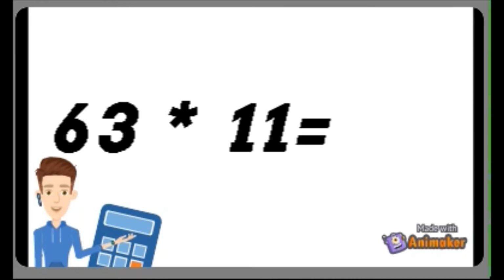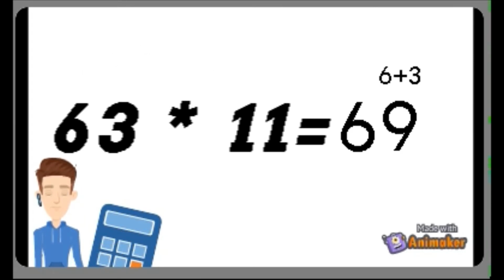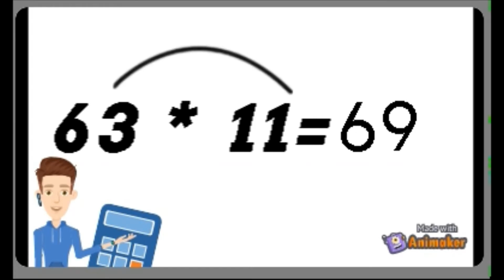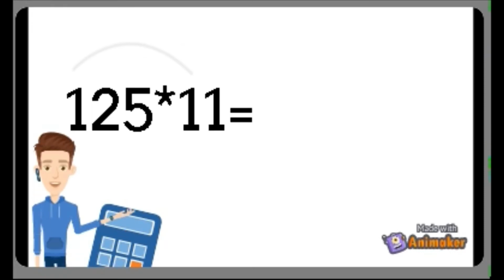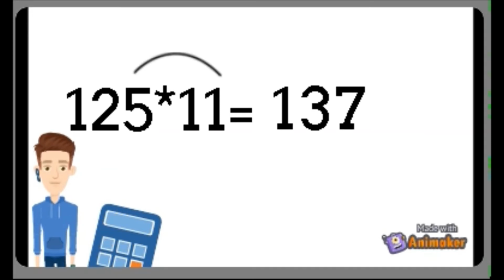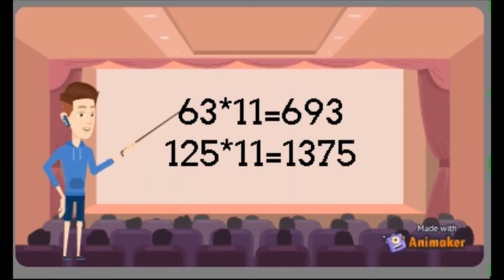Trick to multiply any number with 11 | Maths - Tips n Tricks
Hello Guys.. In this video, I have shared a simple and easy trick to multiply any number with 11.